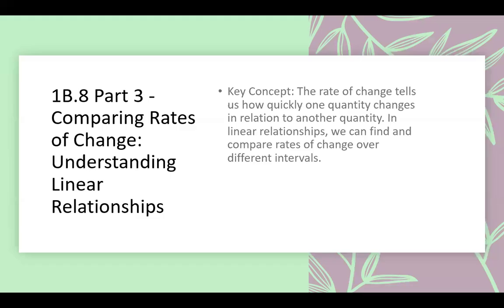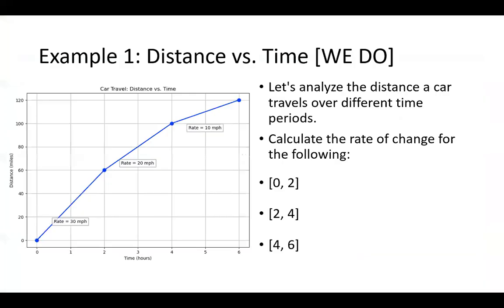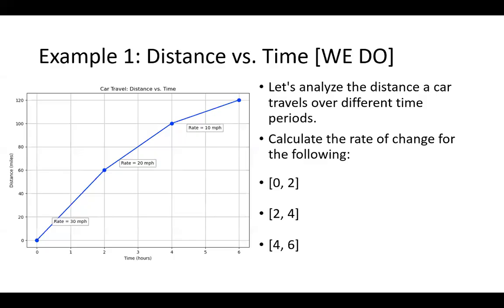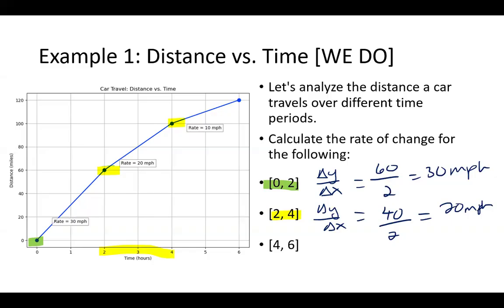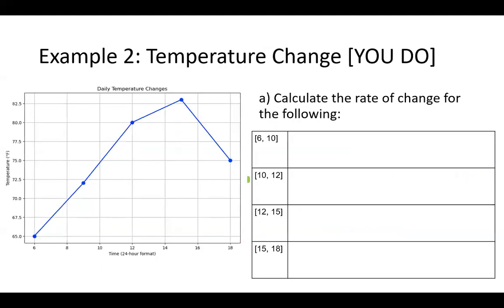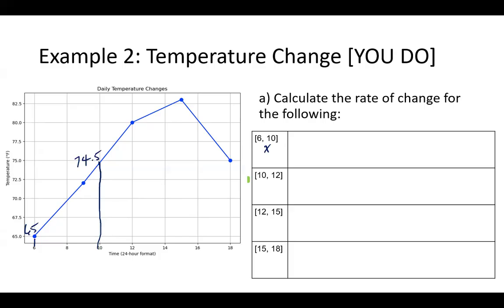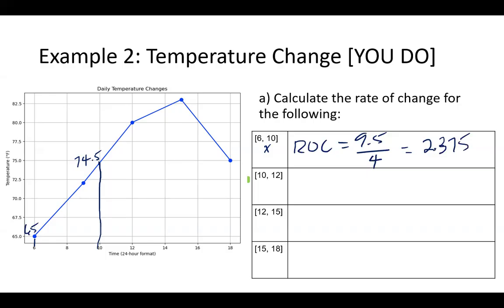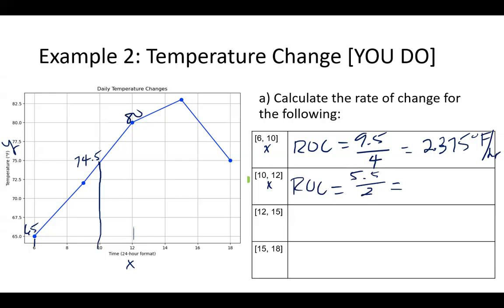1B.8 Part 3